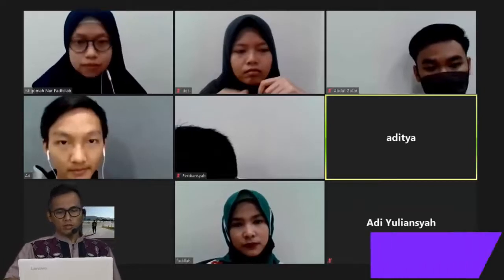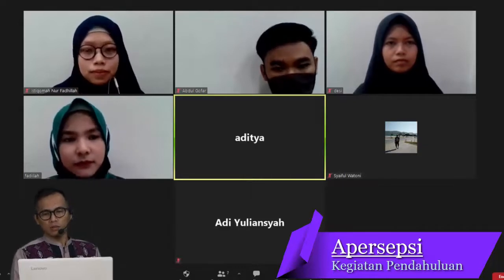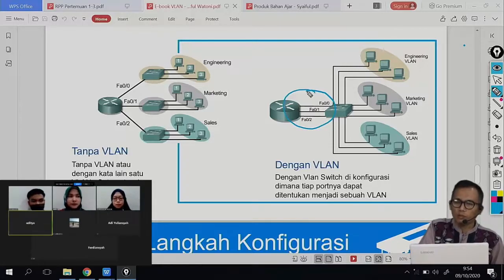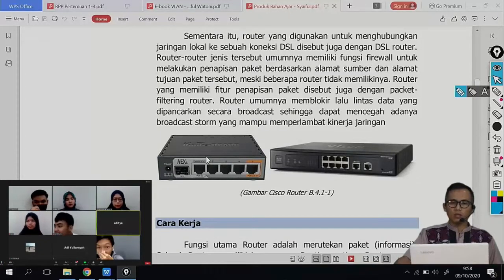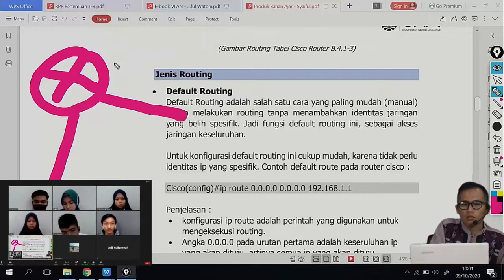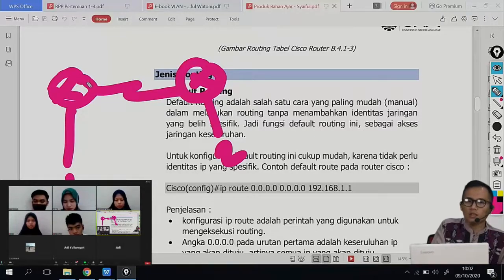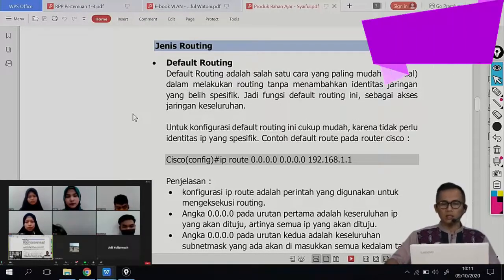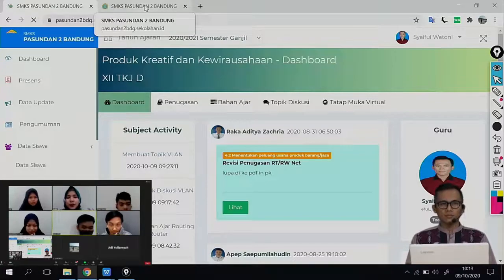Video Praktek Pembelajaran Daring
Video Praktik Pembelajaran - PPG 2020